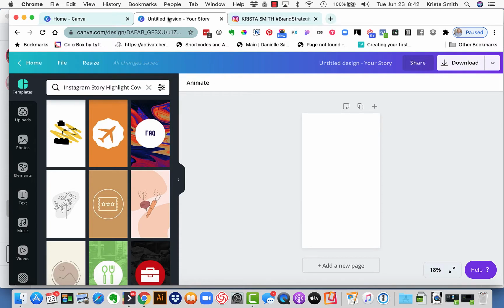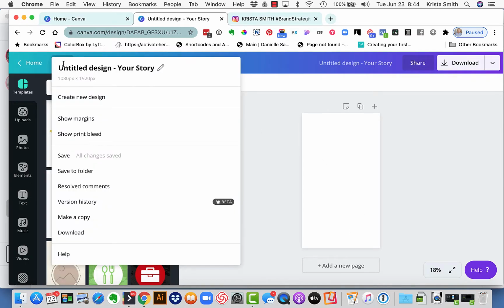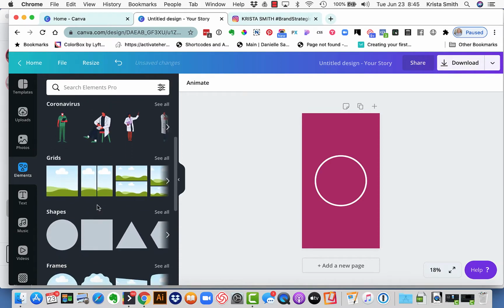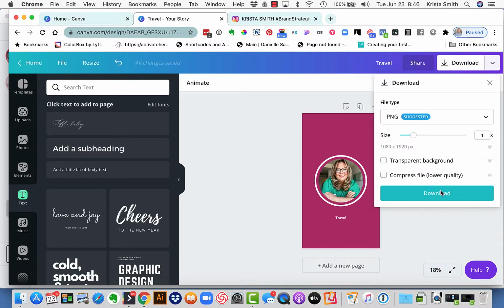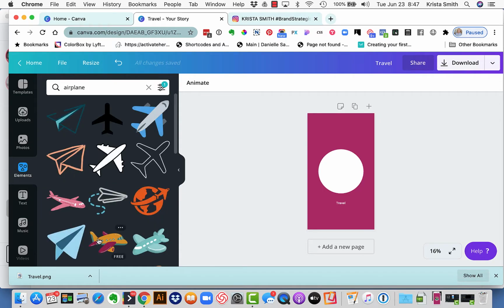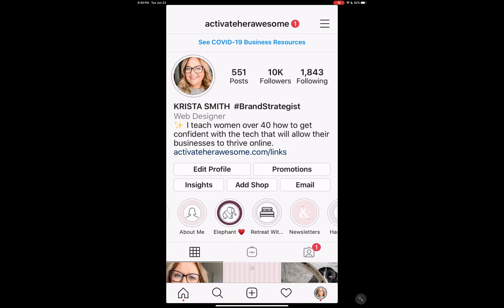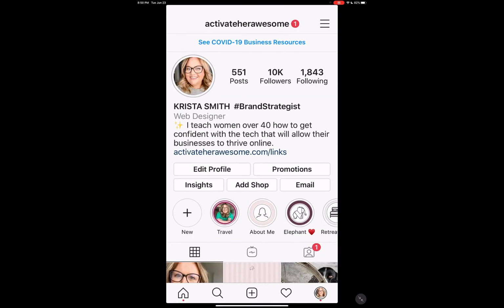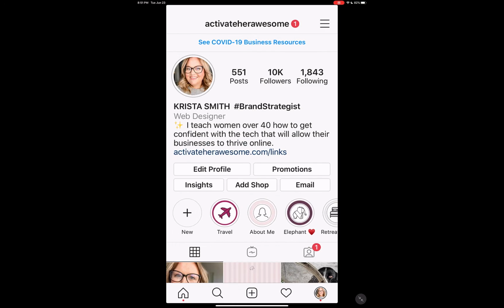How to Create and Edit Instagram Highlight Covers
In this video you'll learn how to use Canva to create your own Instagram Highlight covers. I'll also be sharing how to switch out your highlight covers when you want to change things up.